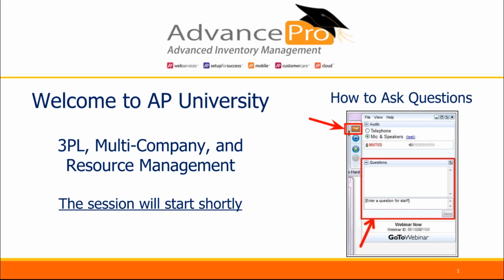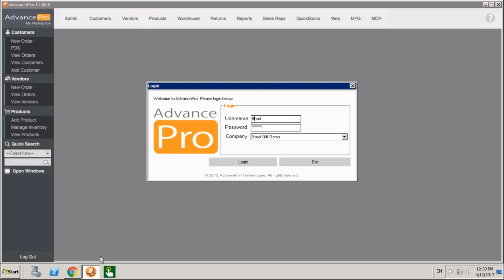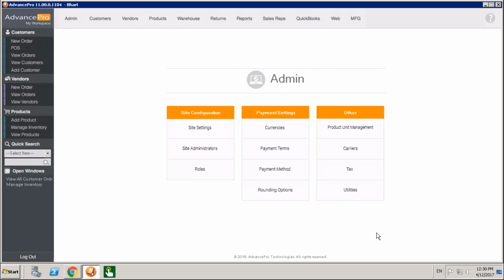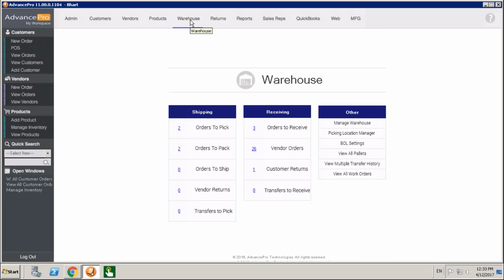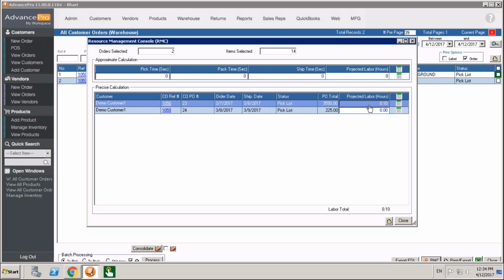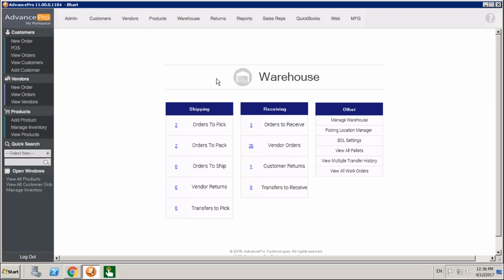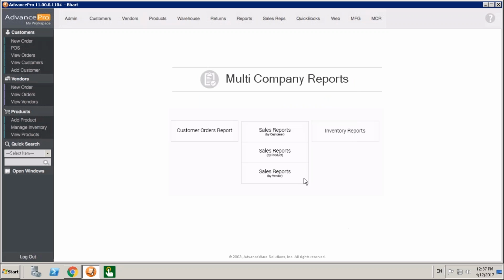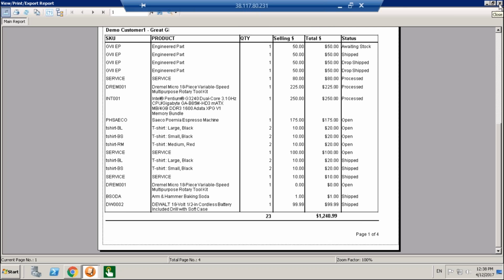3PL, Multi Company, and Resource Management in AdvancePro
In this webinar, we'll answer the questions:
This week’s APT University session will show AdvancePro's 3PL, Multi Company, and Resource Management capabilities.

Synopsis

- How can I Manage orders and inventory across multiple companies who might sync into multiple QuickBooks files?
- How can I get reports across all companies for inventory levels and items shipped or received over a given time period.
- How can I get estimates on Picking/packing/shipping or receiving time for items, and use that information to estimate my total required labor?